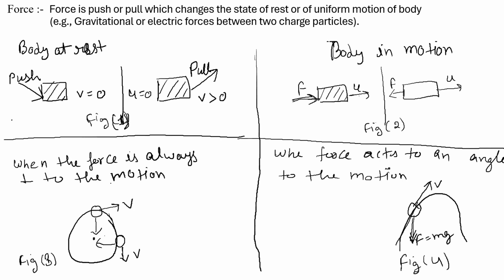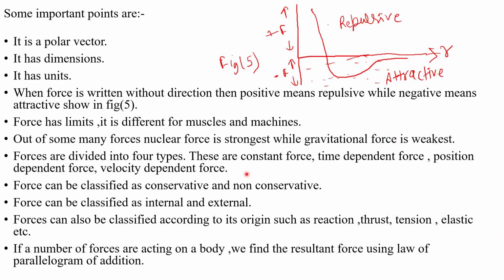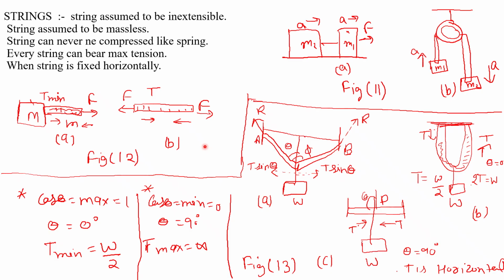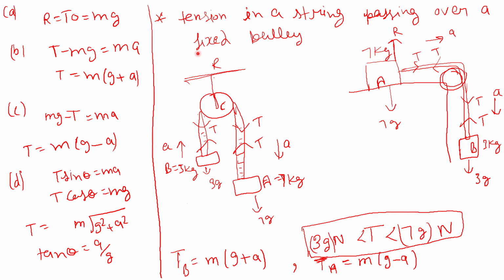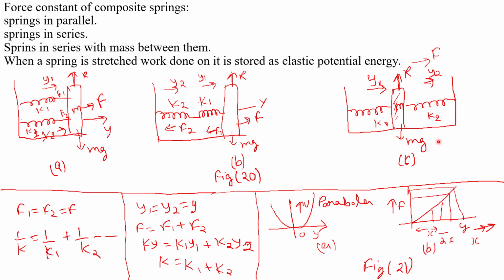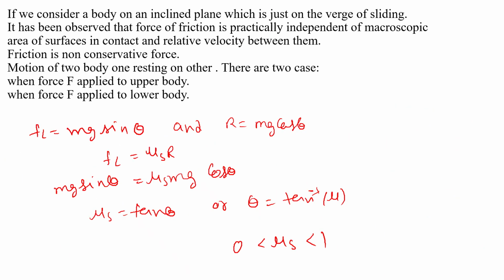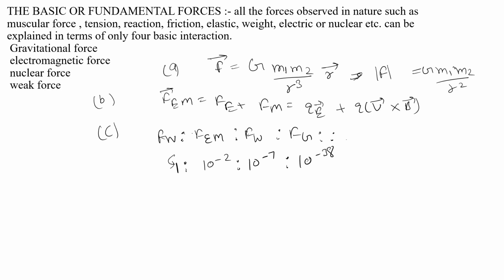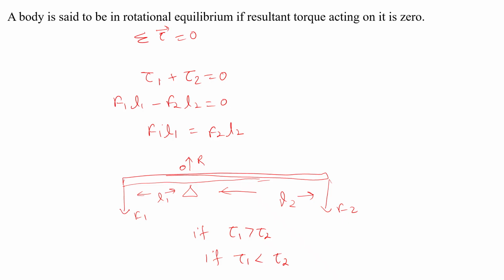FORCE AND TORQUE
DISCUSS ABOUT FORCE AND TORQUE